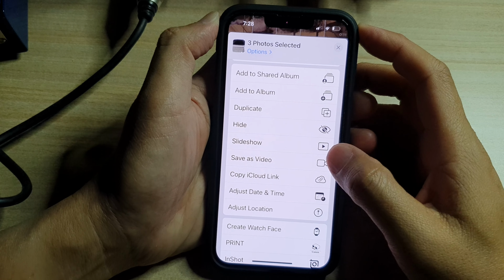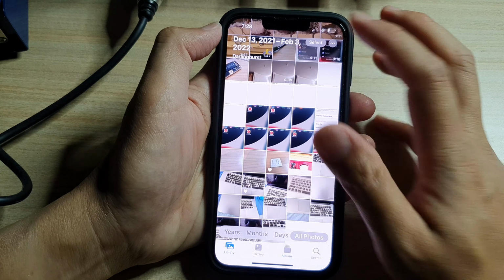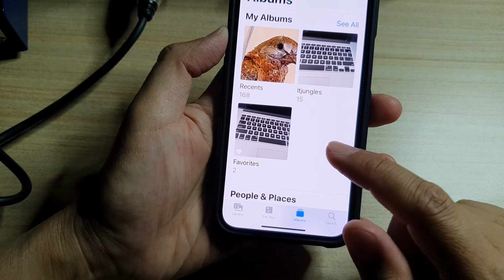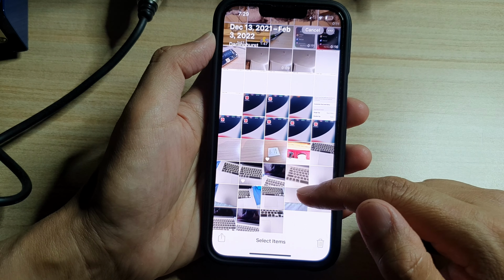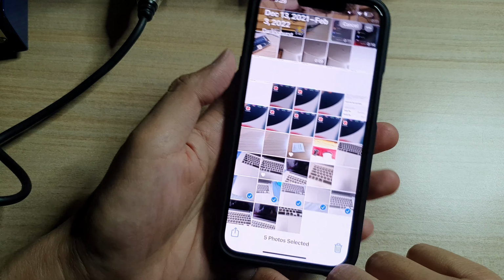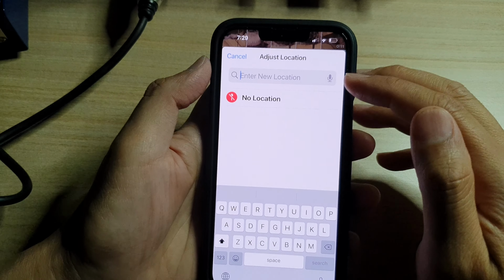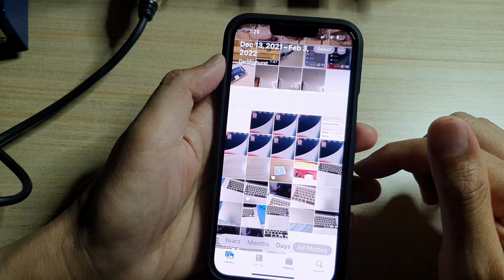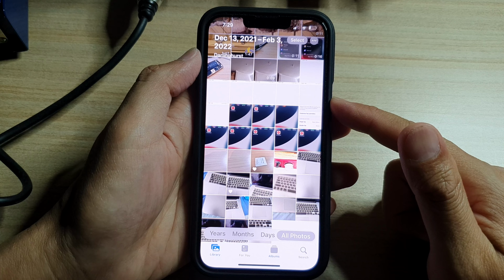iPhone 13/13 Pro: How to Change Geo Location in Photos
Learn how you can change the geo location in photos on the iPhone 13 / iPhone 13 Pro.